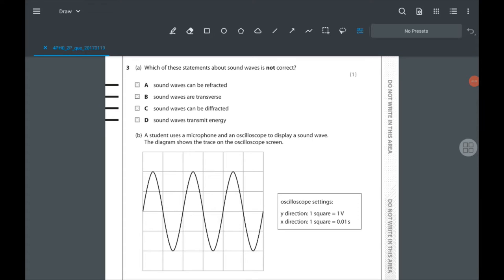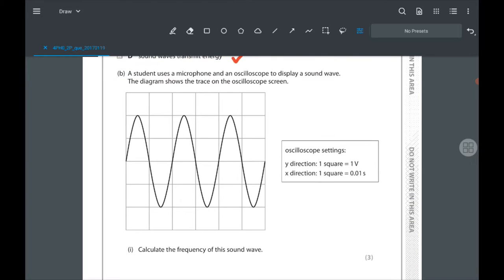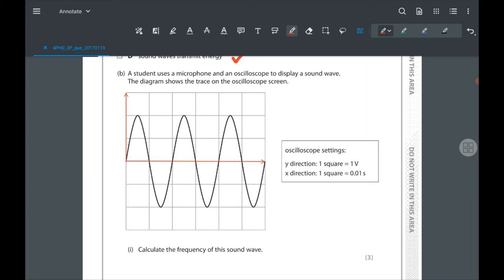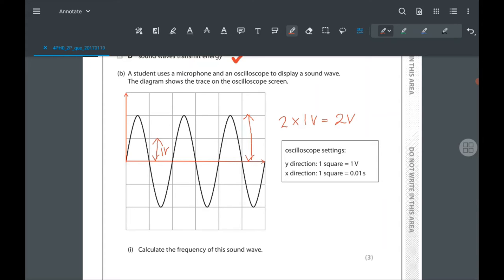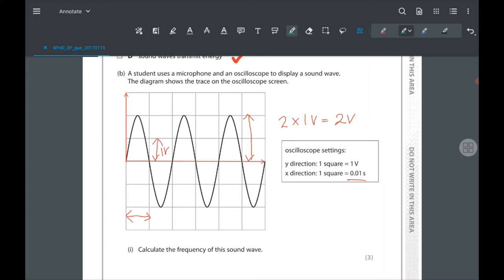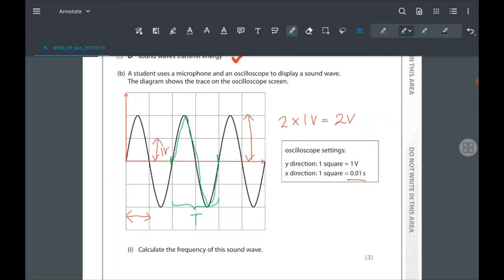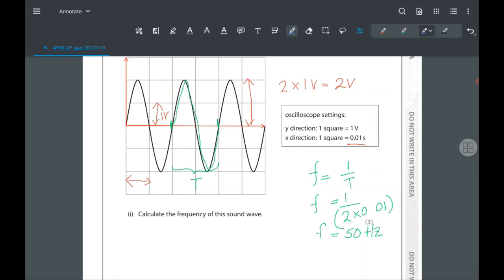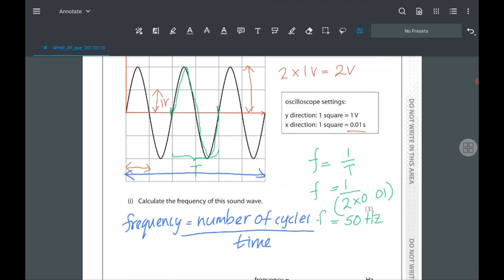Sound wave trace from an oscilloscope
IGCSE Physics
Edexcel IGCSE Physics 2017 2P Q3

or Instagram @change_in_velocity